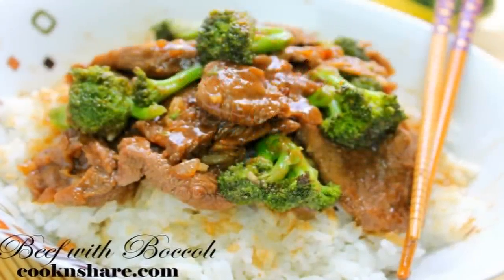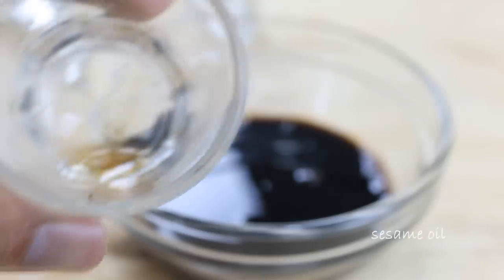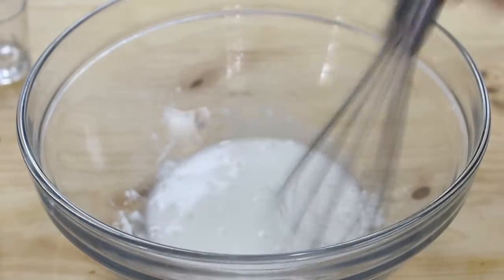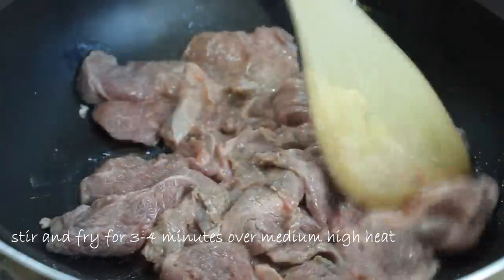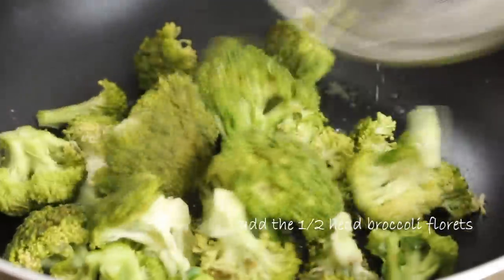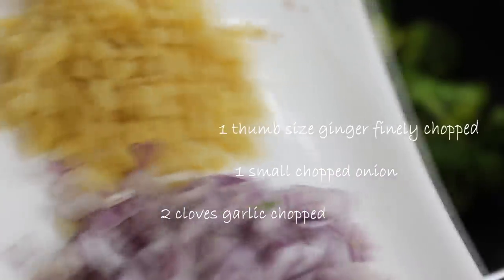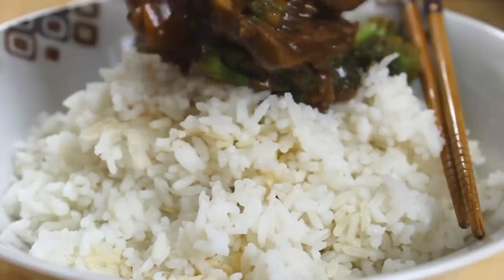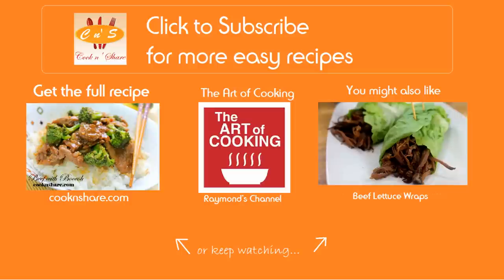Beef with Broccoli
Beef with broccoli is a Chinese American classic. It has been around for many years and has made its way into kitchens and restaurants around the world. This dish is simple, easy, and delicious. It makes a great midweek meal because it can be made up in about half an hour. The key ingredients of beef and broccoli combined with the sauce and spices make the dish so savory. Watch the video and give our beef and broccoli a try.

Licensee: David Hood -- Cook n' Share

Music (Main Body): Jack in the Box